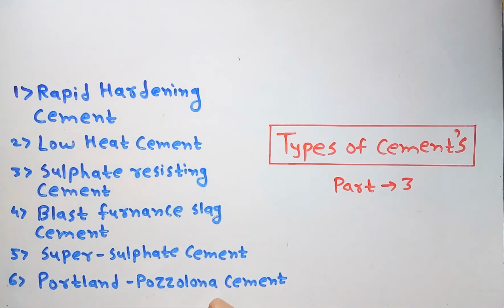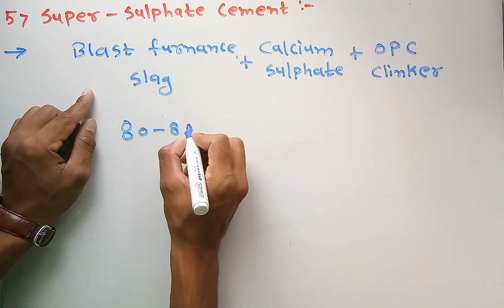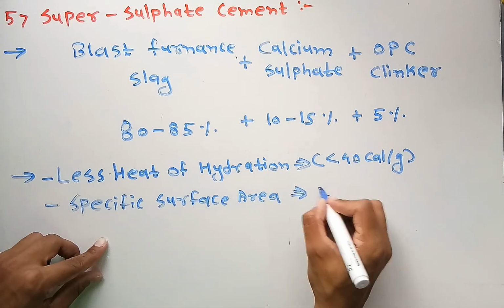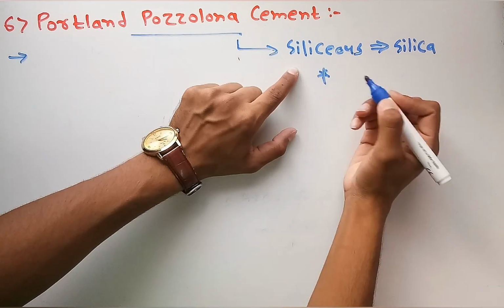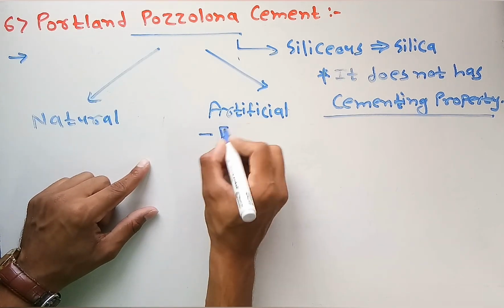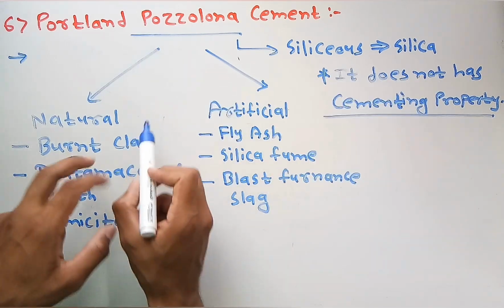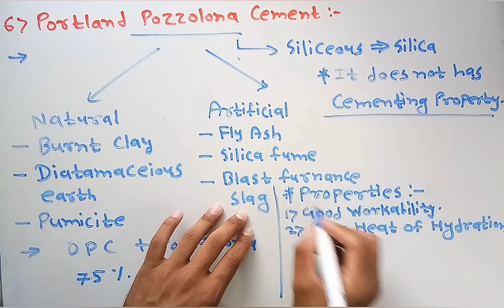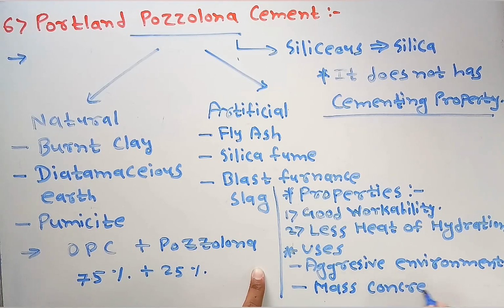Cement : Types of Cement : Part 3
Concrete Technology for Civil Engineering for GATE | IES | SSC JE  | RRB JE | PSUs | All state level exams.

Concrete technology for ssc je
Concrete technology for rrb je
Concrete technology for gate
Concrete technology for ies
Concrete technology for diploma
Concrete technology lectures in english
Concrete technology lectures in Hindi
types of cement
Tests on cement
Compressive strength test
Tensile strength test
Civil engineering videos
Educational videos